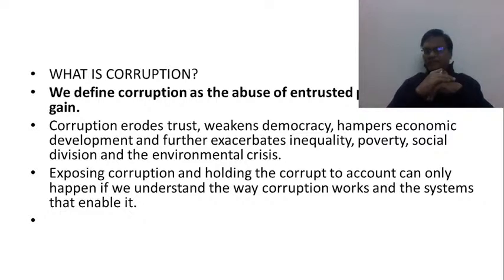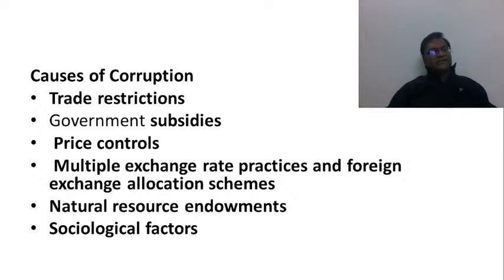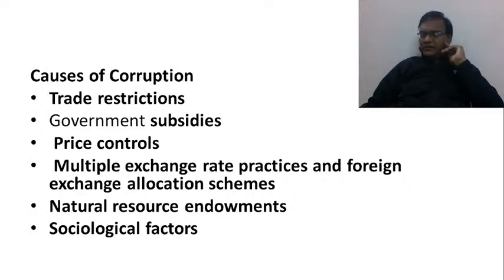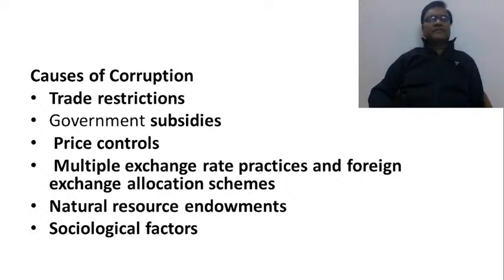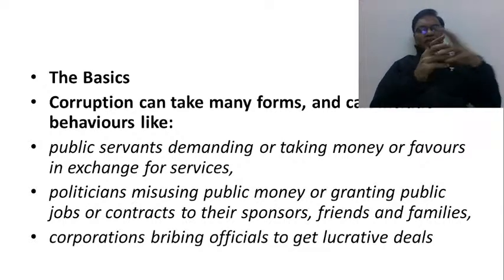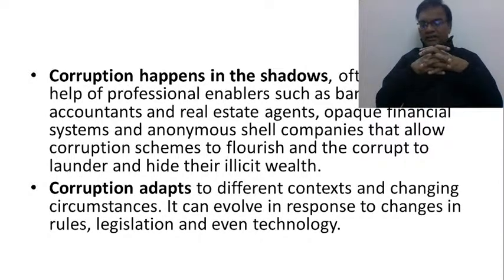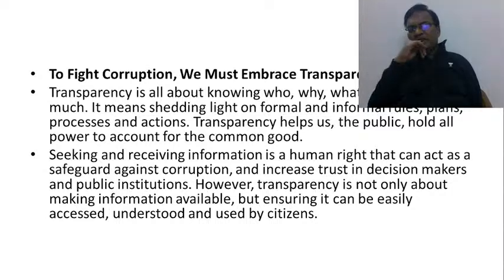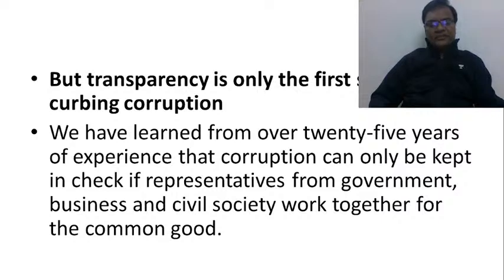Ethics | Corruption in Administration | UPSC CSE 2022-23 | By Pavan Kumar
In this session, Pavan Kumar will discuss Corruption in Administration for UPSC CSE preparation.
Check out awesome batches (Hindi, English and Bilingual) by top educators to prepare for your exam

Also, Use Code: CSELIVE
➤ Unacademy UPSC Subscription Benefits :-
1. Learn from your favourite teachers
2. Dedicated doubt sessions
3. One Subscription, Unlimited Access
4. Real-time interaction with Teachers
5. Unlimited Test Series and PDF Notes
6. Full syllabus coverage
7. Download the videos & watch offline

Feel free to spread the word – share the videos with your friends and classmates.